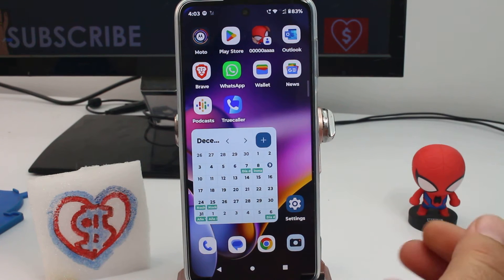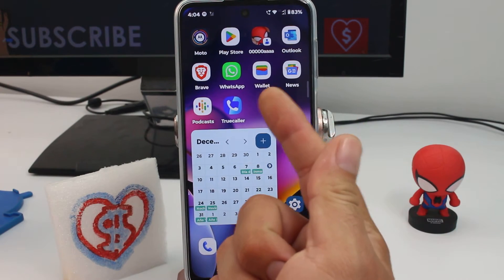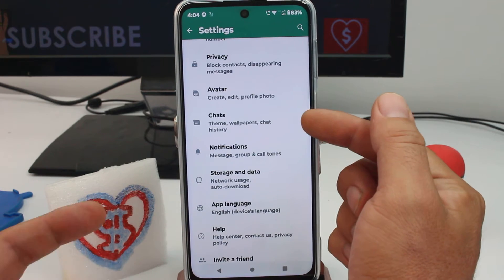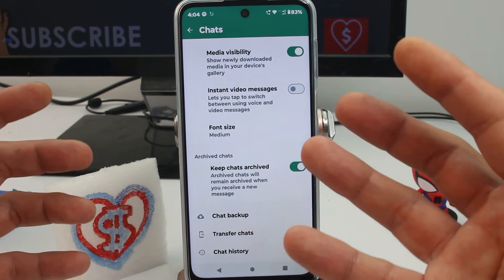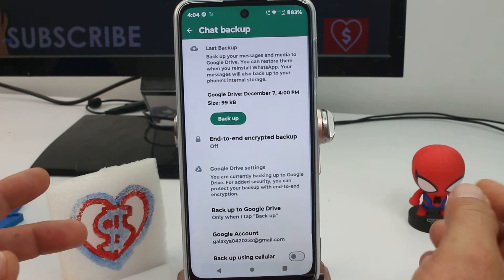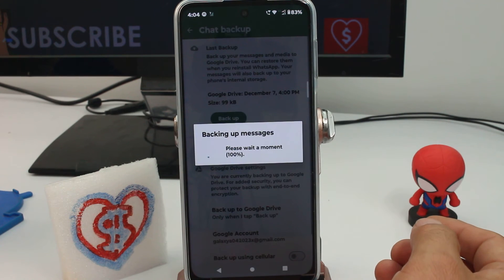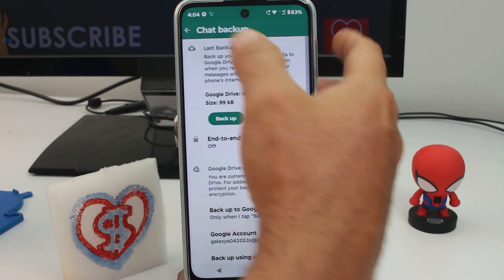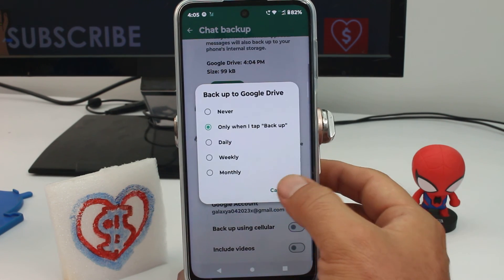how to backup whatsapp conversations Motorola Moto G54 5G, G84, G73, G53, and Edge 40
Data Security Backing Up WhatsApp Conversations on Motorola MOTO G54 5G, G84, G73, G53, and Edge 40: Embark on a journey to fortify the security of your digital conversations as we explore the intricate process of backing up WhatsApp on your Motorola MOTO G54 5G, G84, G73, G53, and Edge 40. In the first phase of this comprehensive tutorial, we unravel the step-by-step procedure to ensure that your cherished conversations and multimedia files are securely stored. Navigate through the WhatsApp settings tailored for Motorola devices, understanding the nuances of local and cloud backup options. Whether you seek a local backup for immediate accessibility or a cloud backup for extended security, this guide empowers you to make informed choices.

Safeguarding Memories A Guide to Backing Up WhatsApp on Motorola MOTO G54 5G, G84, G73, G53, and Edge 40: Building on the foundation laid in the first section, the second part of this tutorial delves into advanced backup strategies, catering to users with varied preferences. Uncover the intricacies of Google Drive integration and explore how it seamlessly synchronizes your WhatsApp data across devices. This detailed exploration ensures that your backup strategies align with your digital lifestyle, providing both convenience and security. By the end of this tutorial, you'll possess the knowledge to effortlessly safeguard your WhatsApp conversations, ensuring that no cherished memory is lost.

How to Securely Backup WhatsApp Chats on Motorola MOTO G54 5G, G84, G73, G53, and Edge 40: Now, let's explore the advantages of mastering the art of WhatsApp backup on your Motorola MOTO G54 5G, G84, G73, G53, and Edge 40. By diligently following the steps outlined in this tutorial, you empower yourself to preserve precious memories, safeguard critical information, and seamlessly transition to new devices without losing a trace of your digital history. The advantages extend beyond mere data security; they encompass the peace of mind that comes with knowing your conversations are resiliently backed up, ready to be restored whenever the need arises.

Unlock the potential advantages of adeptly managing your WhatsApp conversations by mastering the art of backup on Motorola MOTO G54 5G, G84, G73, G53, and Edge 40. The primary advantage lies in the preservation of cherished memories and critical information, ensuring that no conversation is lost to the digital void. Seamlessly transition between devices, confidently knowing that your entire WhatsApp history is securely stored and ready for restoration. Beyond data security, this tutorial provides peace of mind, knowing that your digital conversations are resiliently backed up, protected against unexpected data loss scenarios.

Your subscription ensures you stay updated on the latest strategies for data security and management. For those who wish to contribute further, consider making a donation. Your generosity supports the channel's growth, allowing me to dedicate more time and resources to sharing valuable insights.